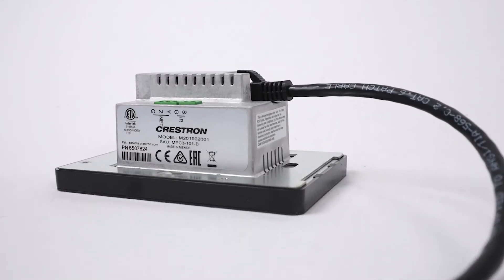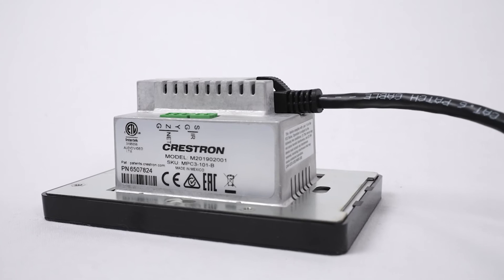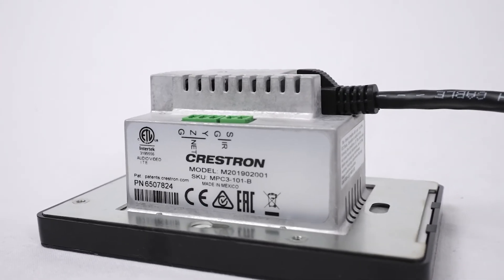Evolution AV Tech Tuesday - Crestron MPC3 Media Presentation Controller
In this Tech Tuesday, we take a look at the Crestron MPC3 Media Presentation Controller, an automated processor and control panel in one.

This fully customizable solution is perfect for those with maximum efficiency in mind! The device's modern appearance is made possible by tailor-made backlit capacitive buttons and its fully programmable functionality offers total AV control.